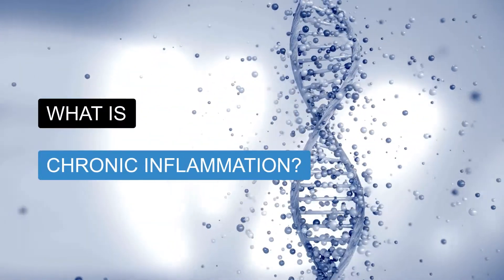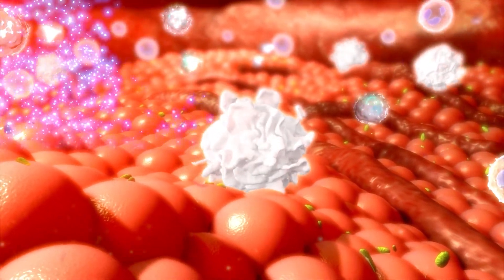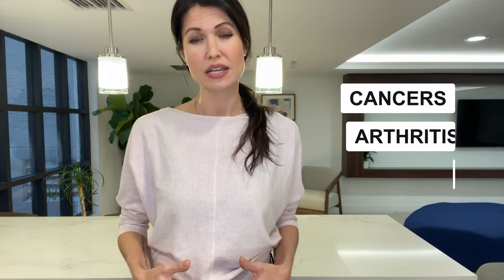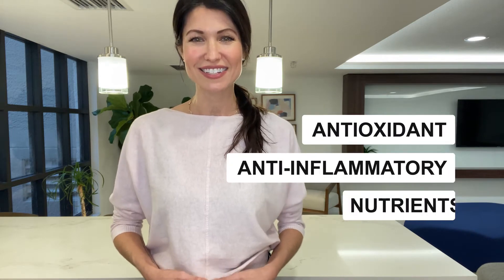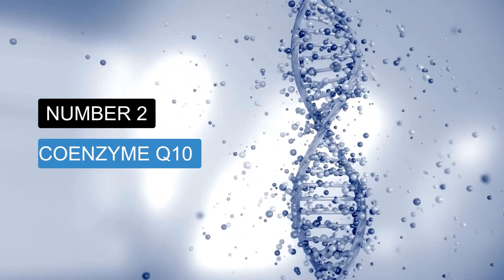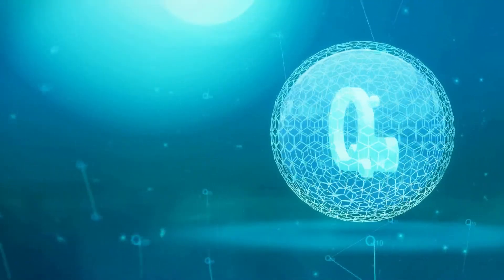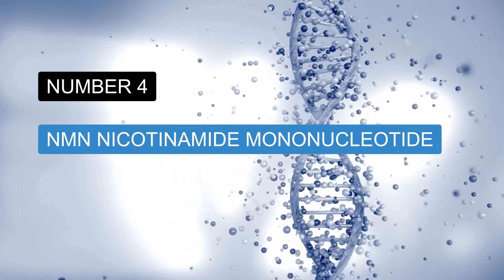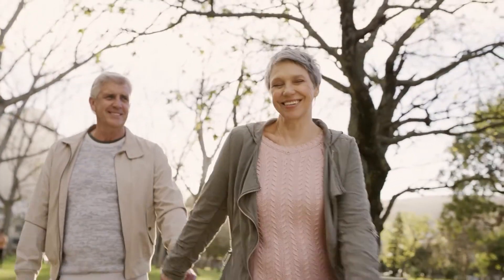How CHRONIC INFLAMMATION affects YOUR BODY, and how to FIGHT it?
Researchers all agree that premature aging, and some age-related diseases share a common core: CHRONIC INFLAMMATION, also known as INFLAMM-AGING. In this video, we’re going to talk about CHRONIC INFLAMMATION, its consequences on your body and the way you age, and I'm going to introduce you to simple nutritional solutions to fight it.

CHAPTERS:
00:00 INTRO
00:23 WHAT IS CHRONIC INFLAMMATION?
01:32 HOW TO FIGHT INFLAMMAGING?
02:00 TURMERIC
03:00 COENZYME Q10
03:34 NMN

⚡ Inflammation is an important immune reaction used by the body to heal acute injuries, and fight pathogens. During acute inflammation, the body increases blood flow; causing heat and swelling, as immune cells, and other immune factors create an immune response by destroying these pathogens and beginning the process of tissue repair.

🚩 However, if this immune reaction is dysregulated and fails to stop even after healing, this acute inflammatory response becomes chronic inflammation. Chronic inflammation leads to oxidative stress producing free radicals, a main contributor to DNA damage, which accelerates cellular aging, and age-related diseases such as cancers, arthritis, cardiovascular diseases, osteoporosis, and even Alzheimer’s disease. It’s why it’s crucial to prevent chronic inflammation as you age, to not only fight aging, but also prevent many age-related diseases.

So, how to fight inflammaging? Managing your stress level, exercising regularly, maintaining a healthy body weight, avoiding processed and sugary foods, as well as loading up with anti-inflammatory nutrients are keys to fight oxidative stress and inflammaging. And in this video, we’re focusing on the most powerful antioxidants and anti-inflammatory nutrients discovered by science, so you can easily incorporate them into your diet.

✅ Number 1: Turmeric

Turmeric is a powerful antioxidant and anti-inflammatory nutrient that you can use to fight inflammaging and prevent many age-related diseases such as cardiovascular diseases or cancers. Turmeric alone is hard to digest, and therefore not highly bioavailable. It’s why we recommend you take it as a supplement with Bioperine, a patented bioavailability enhancer.

✅ Number 2: Coenzyme Q10

Coenzyme Q10, also called CoQ10, is a powerful antioxidant produced naturally by your body to fight oxidation and free radicals. CoQ10 helps improve heart health and blood sugar regulation and may assist in cancer prevention. It may also reduce oxidative damage that leads to muscle fatigue, skin damage and brain diseases. As you age, CoQ10 production decreases and your body loses the ability to produce it. Therefore, over 40, a nutritional supplementation with CoQ10 is highly recommended to increase your CoQ10 levels.

✅ Number 3: Resveratrol

Resveratrol a powerful plant-based antioxidant naturally found in red wine, grapes, berries, and peanuts. Resveratrol supplements have strong anti-inflammatory properties and many exciting health benefits, including protecting brain function, lowering blood pressure, decreasing cholesterol levels, and increasing insulin sensitivity. Resveratrol can also fight cellular aging by protecting your DNA from oxidative damage, so we highly recommend you to also add a Resveratrol supplement to your diet.

✅ Number 4: NMN or Nicotinamide Mononucleotide

Free radicals cause DNA damage and can lead to cell mutation, biological decline, and cellular aging. By taking NMN, also known as nicotinamide mononucleotide, you can protect your DNA and therefore fight aging. How does it work? NMN, a form of vitamin B3, is a booster of the anti-aging molecule called NAD+ which is required to repair DNA. NAD+ is also needed to regulate the longevity genes called Sirtuins. Unfortunately, as we age, our NAD+ level dramatically declines which accelerates the aging process. It’s why we highly recommend you take a NMN supplement to protect your DNA and fight aging.

NMN, Turmeric, Resveratrol, and CoQ10 are your best allies to fight premature aging, and if you want more info, you can check our website at: